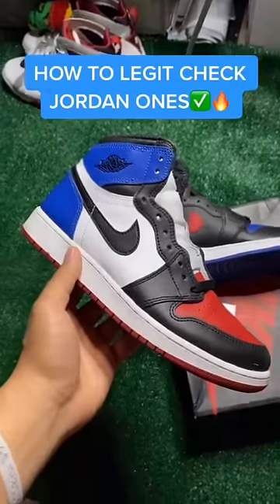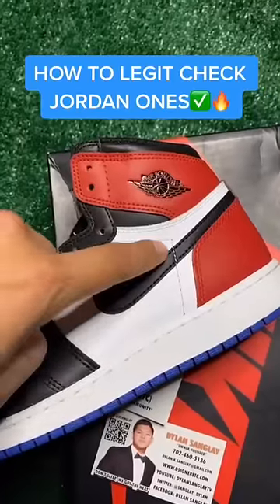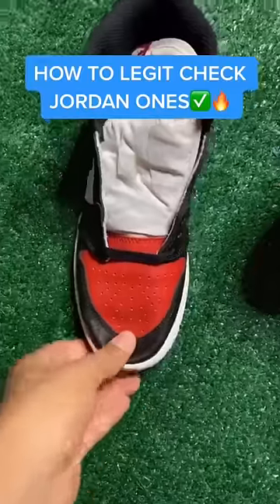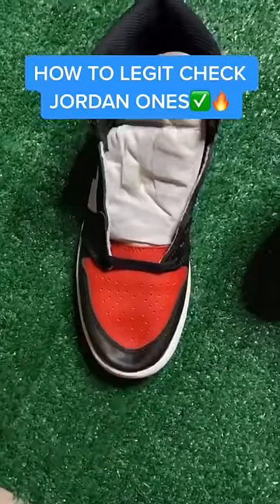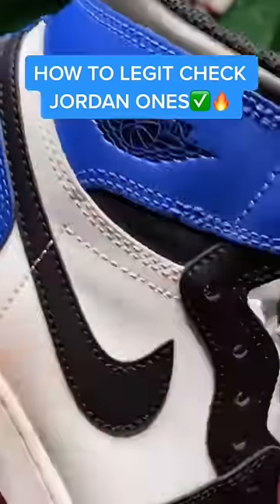HOW TO LEGIT CHECK JORDAN 1s!! *ADVICE FROM DSANGLAY*